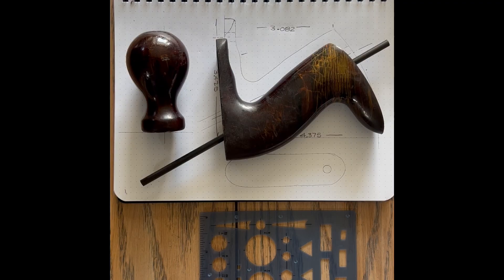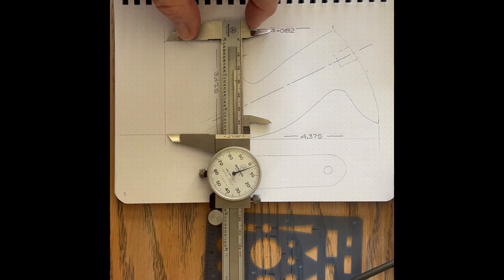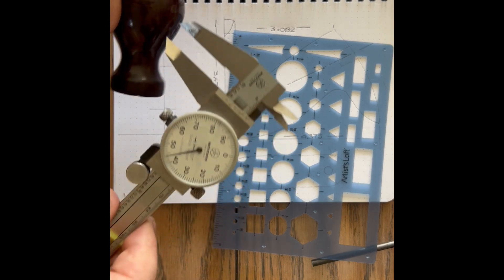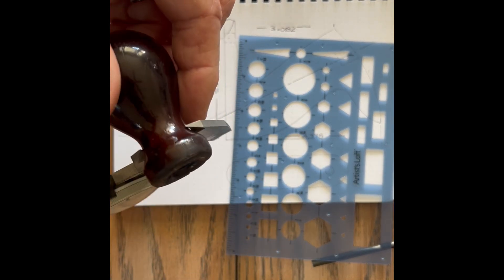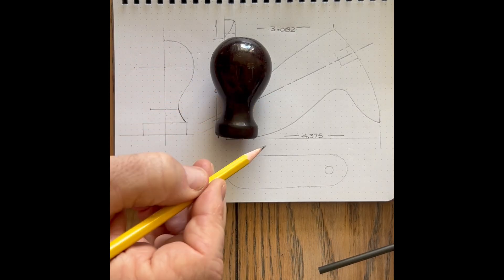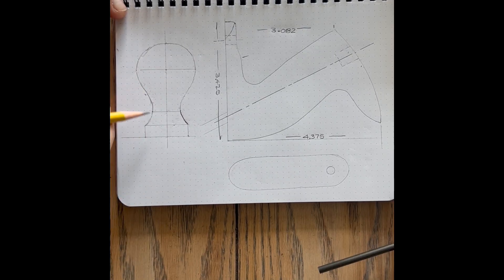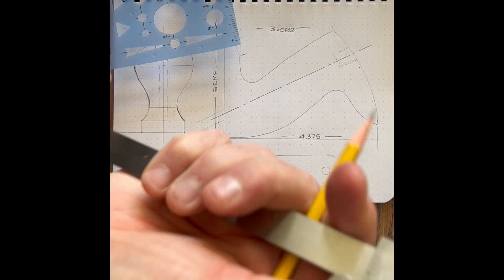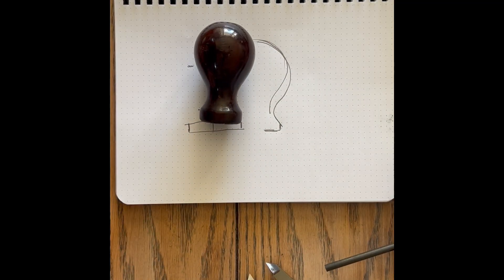Trace a Hand Plane Knob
In this video I’ll show you how I capture the dimensional characteristics of a front knob and use the measurements and geometry to create a drawing. Using a simple sketch like this one, we can then use CAD software to draw a 2D profile. The digital file is useful for rapid prototyping or even production templates.

Don’t care for the computer work and CAD software? Sure, you can take your sketch right to the shop and use it to make a working template.

If you just want to improve your technical drawing and sketching techniques, there’s at least 5 minutes of the video for you.

Gordon